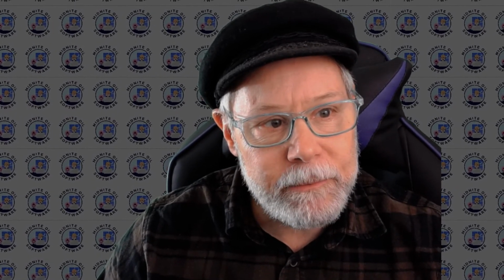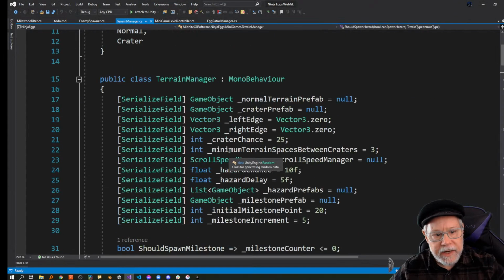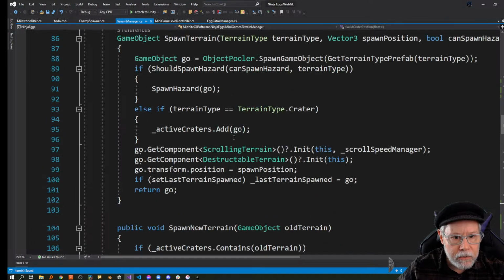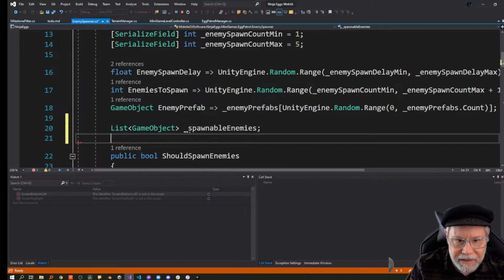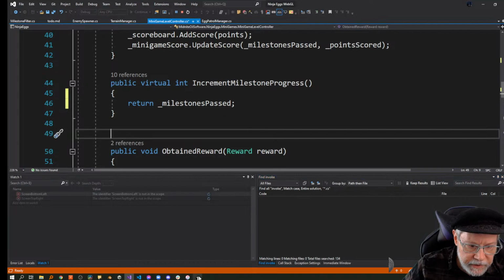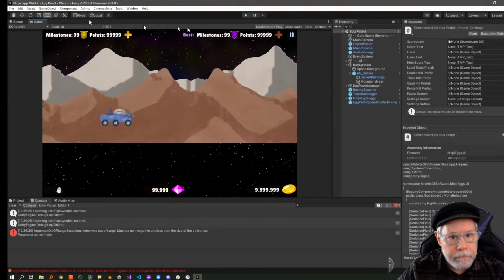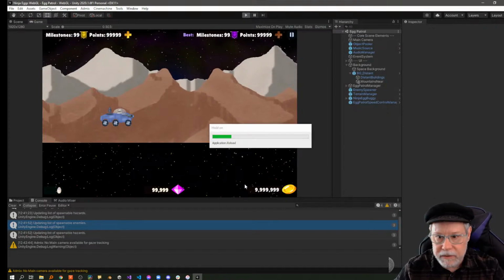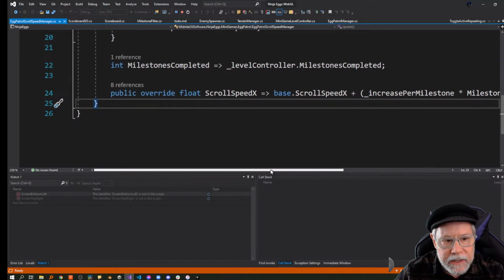Livestream-16: Unity game dev - Tweak difficulty level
In this livestream, in what I hope will serve as a helpful Unity Tutorial for Beginners, I will continue working on Egg Patrol, a Moon Patrol clone which I'm adding as a minigame to my Angry Birds clone "Ninja Eggs".

I will be tweaking the difficulty level by having certain hazards/enemies only appear after the player completes milestones.

If I have time I will begin adding a countdown to the beginning of the game.

0:00 - Prelude
3:13 - Intro
3:25 - Welcome / agenda
6:25 - Writing the MilestoneFilter class
9:35 - Applying the script to hazards and enemies
11:00 - Modify terrain manager to use MilestoneFilter when spawning hazards
24:30 - Modify enemy spawner to use MilestoneFilter when spawning enemies
31:15 - Add MilestoneCompleted event to MiniGameLevelController
37:30 - Have TerrainManager and EnemySpawner subscribe to MilestoneCompleted event.

Ninja Eggs is an Unity2D Angry Birds clone featuring hand-drawn art inspired by artist, illustrator, teacher Mark Kistler of PBS fame (Secret City, Imagination Station).

I draw my game art using Corel Painter 2022 on an XP-Pen Artist 15.6 Pro tablet.